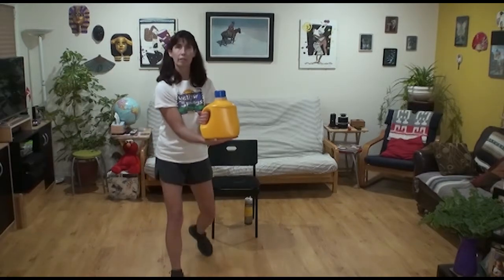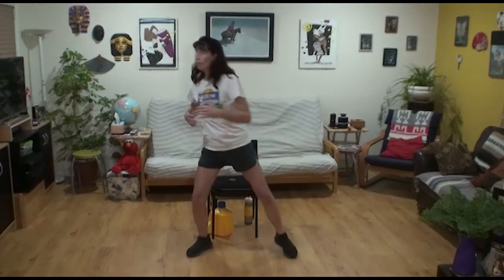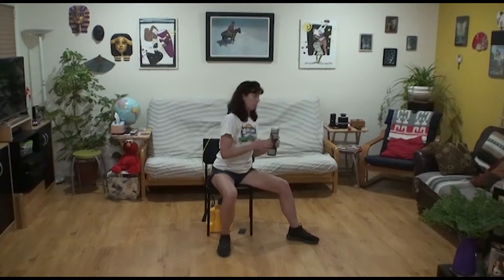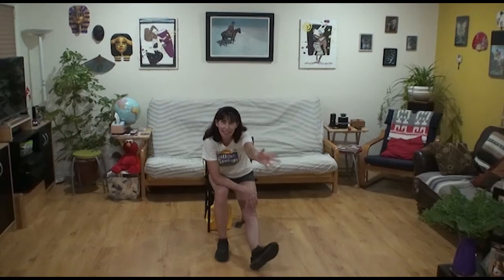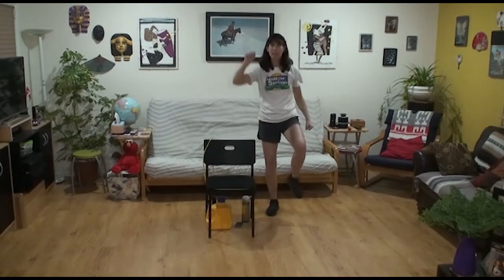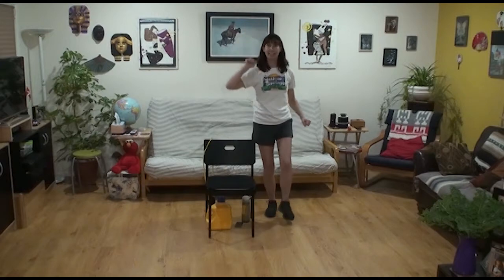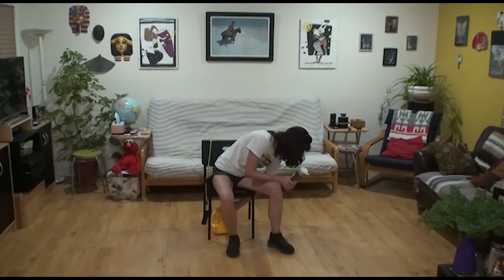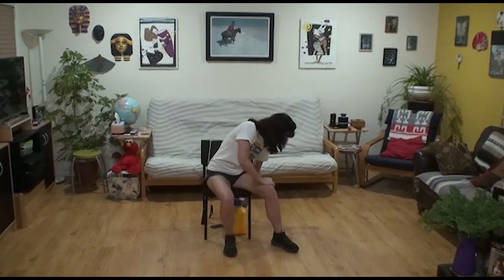CHAIR INTERVAL TRAINING WITH LYNN HARDMAN 2020_11/03 & 11/05 CORRECTED for 11/17 AND 11/19